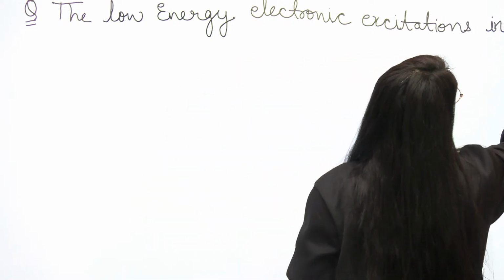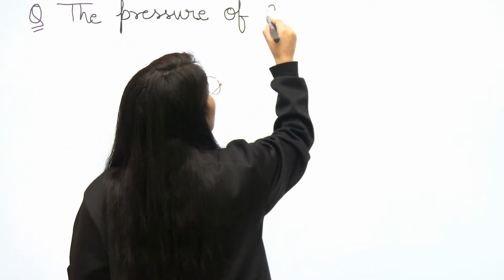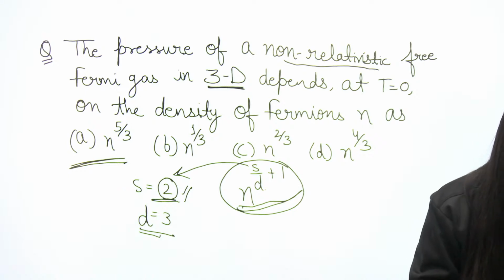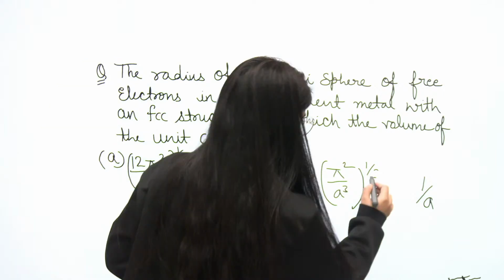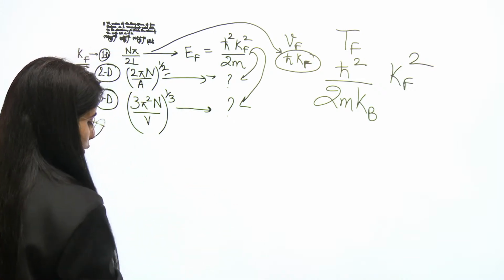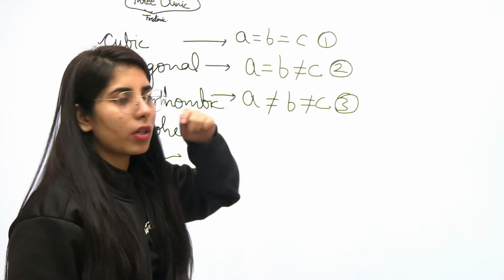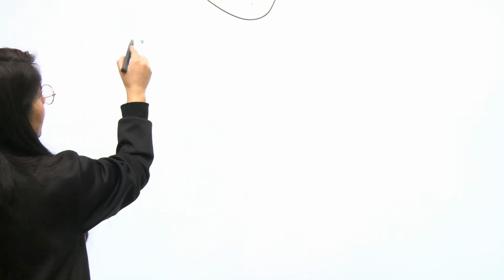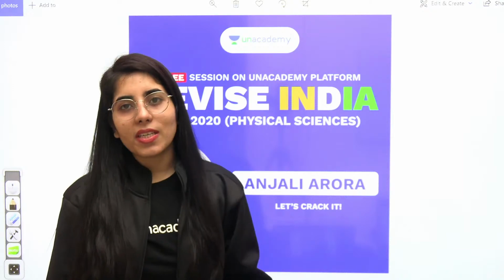FAQs in CSIR | Condensed Matter Physics | Physical Science | CSIR 2020 | Anjali | Unacademy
"Anjali Arora, M.Sc in Physics with more than 2 Years Of Teaching Experience. In this session Anjali Arora will discuss FAQ's for Condensed Matter Physics CSIR NET PHYSICS EXAM.

Unacademy Subscription Benefits:
1. Learn from your favorite teacher
2. Dedicated DOUBT sessions
3. One Subscription, Unlimited Access
4. Real-time interaction with Teachers
5. You can ask doubts in the live class
6. Download the videos & watch offline